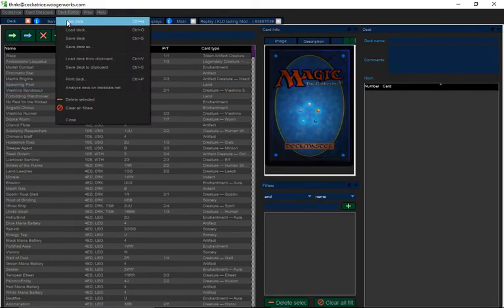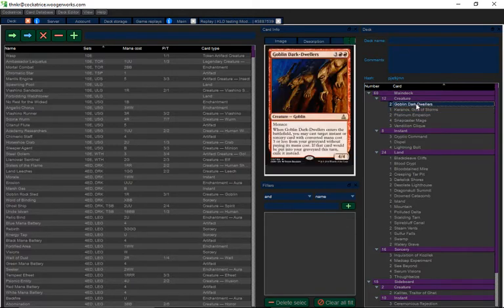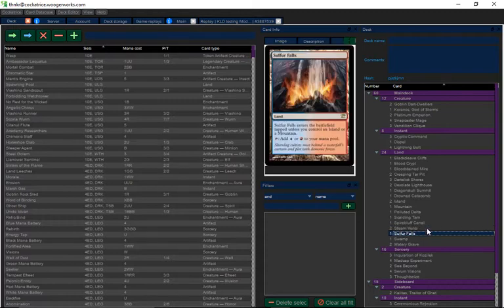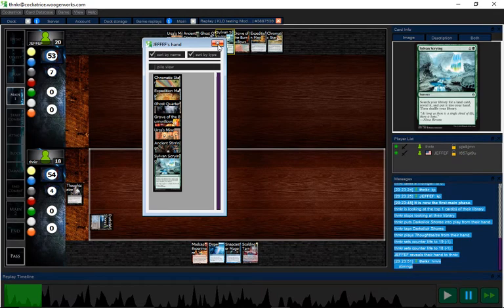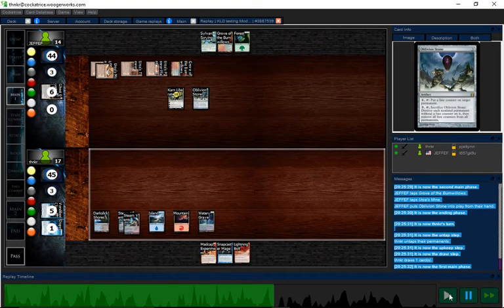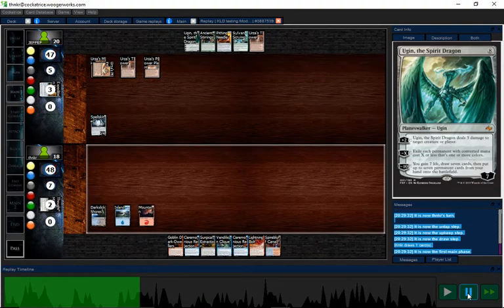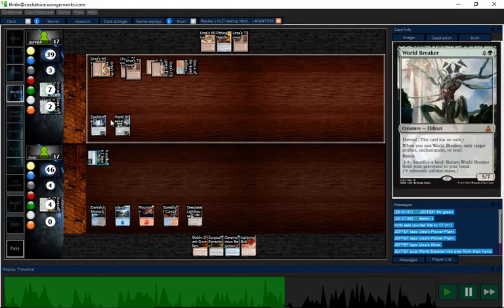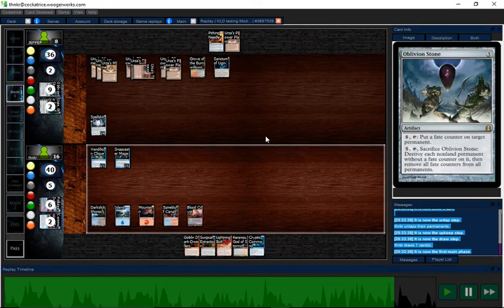Grixis Madcap vs Tron [1-1]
I made a mistake game 1, I think my opp made a mistake game 2.  I feel that this deck definitely has potential.